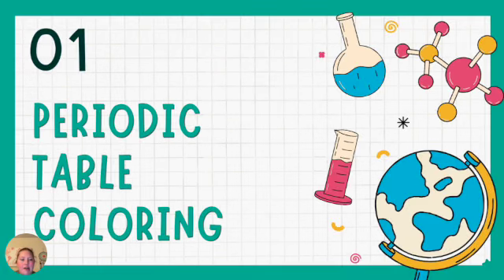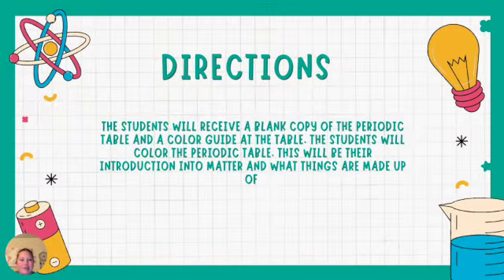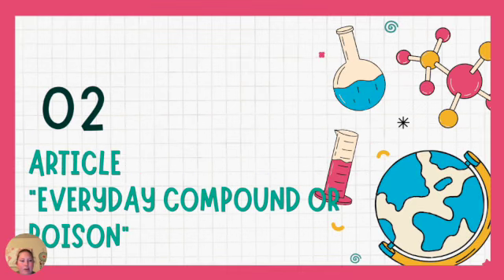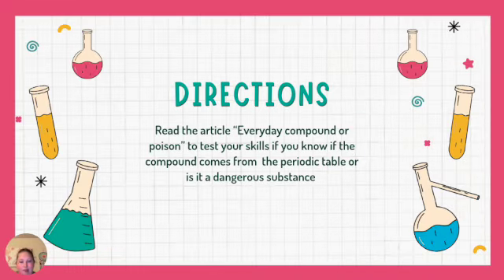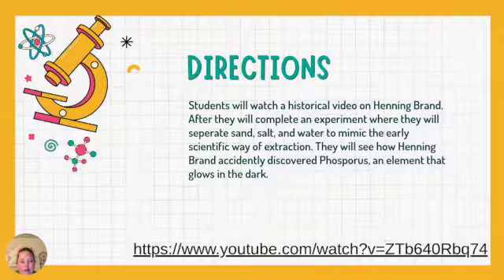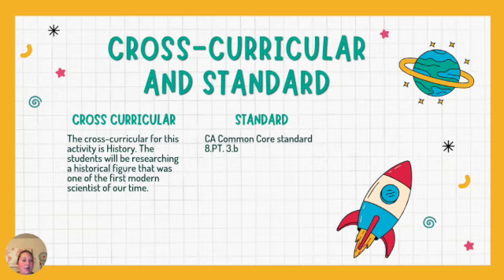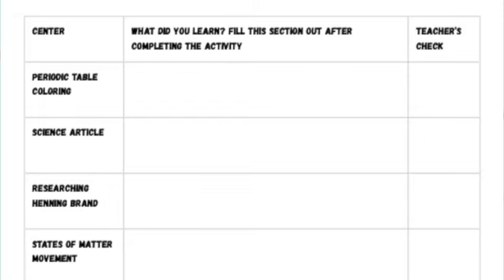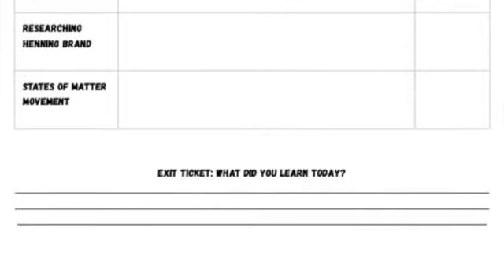Science Learning Center